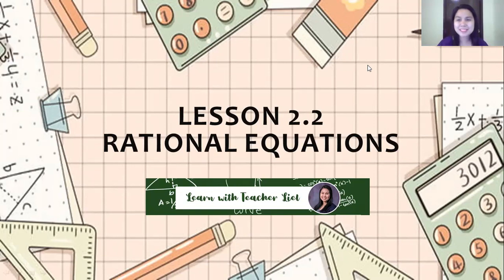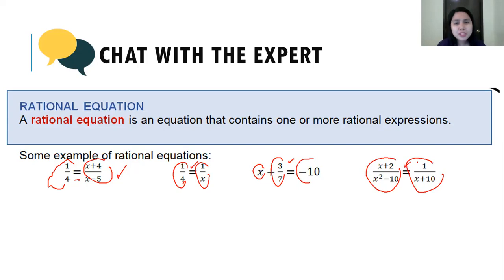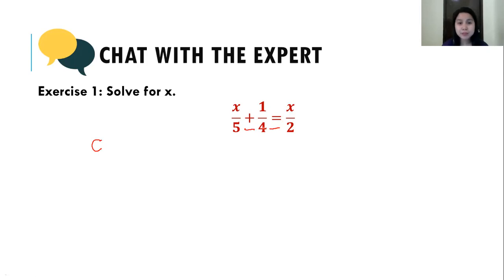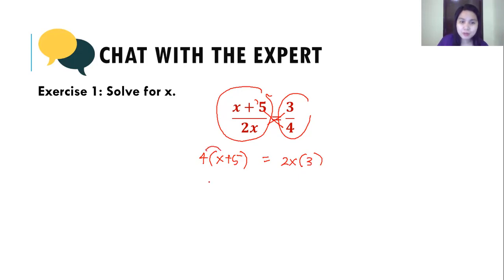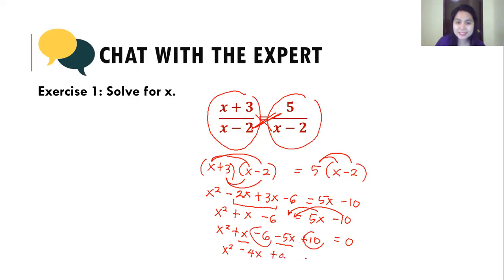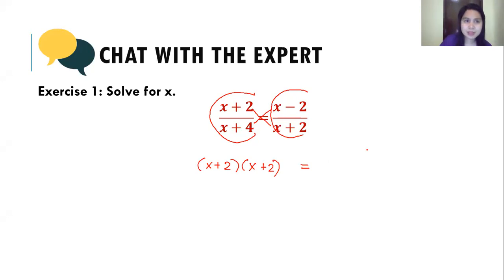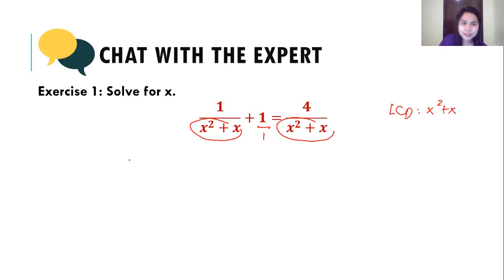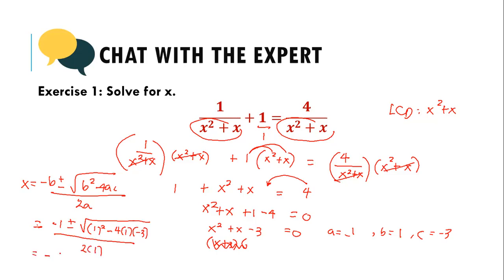Lesson 2.2 Rational Equations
At the end of the lesson, the students must be able to:
Solve problems involving rational functions and equations